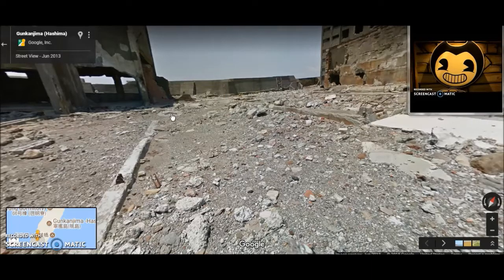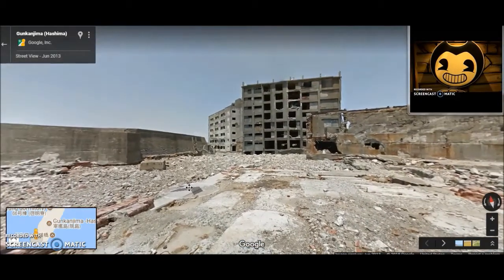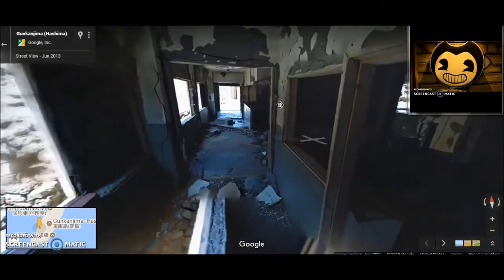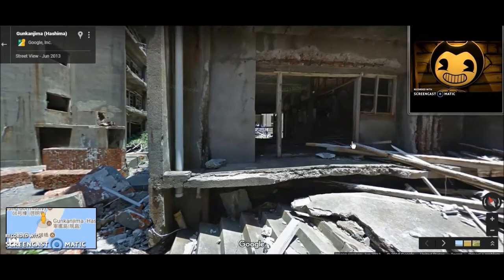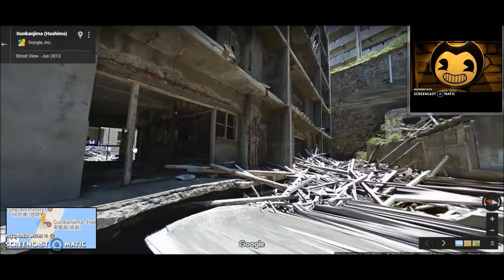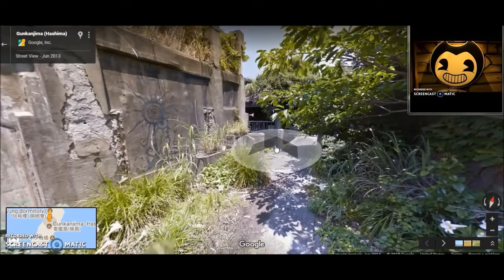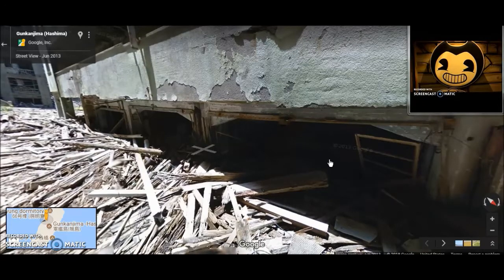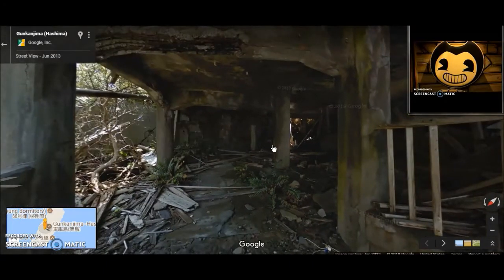Bendy Explores Hashima Island, Japan/ (GSV) Part 2!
Bendy Returns to Hashima Island! A mysterious and Spooky, Abandoned Island. Deep within Beautiful Japan. There's still so much to see here. Again Using, Google Street View (GSV) as a way to explore this awesome place!

CREDITS:

Bendy and BATIM Belongs to TheMeatly and Mike Mood.

Google Street View By Google!

Editing By Blade Gothpuppet.

And click on that Bell Icon to keep you inform when new videos are being posted!

(NEW!) Toysvill TV Studios on Twitter